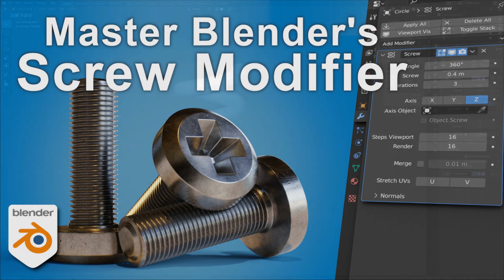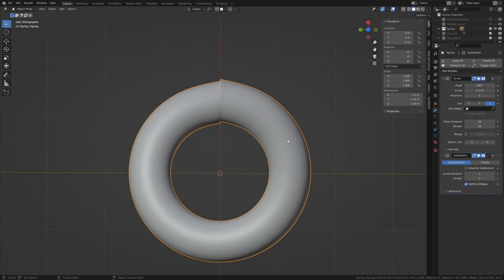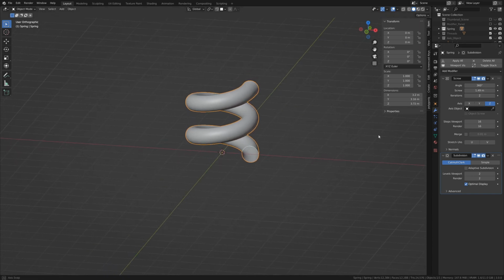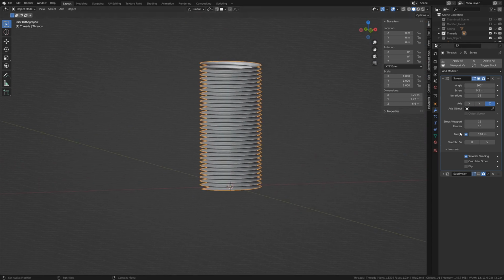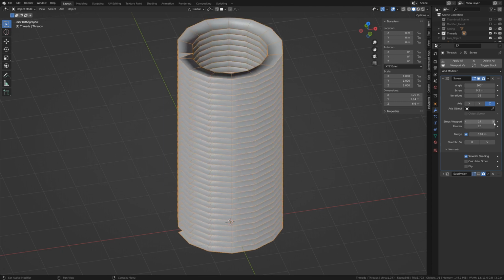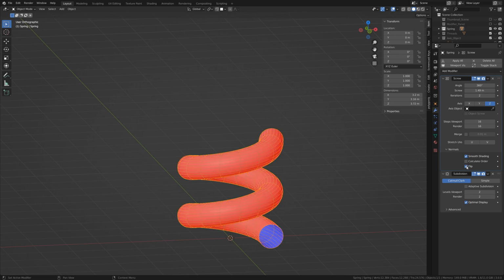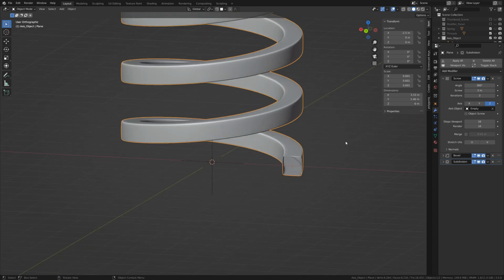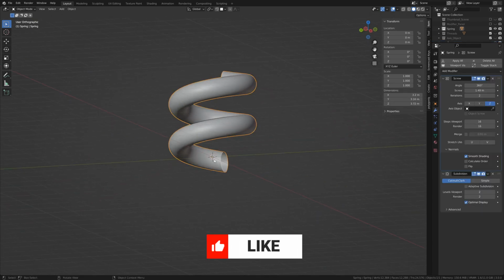How to use the screw modifier in Blender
Have you ever tried to use Blender's screw modifier only to get results that are nothing like what you wanted or expected? In this tutorial we will cover all aspects of the modifier's use and settings, as well as things to look out for in order to avoid common pitfalls.

This Blender tutorial is for beginners. Don't know what a modifier is? In Blender, modifiers are operations applied to an object that do not change the original mesh. Multiple modifiers can be stacked in order to perform one operation after another. All modifiers can be changed, reordered, added, or removed at any time without changing the original mesh. This is called a non-destructive modeling workflow, or simple non- destructive workflow.

Find this tutorial helpful? Remember to tag @BlenderForge on Instagram and Facebook when posting your work!